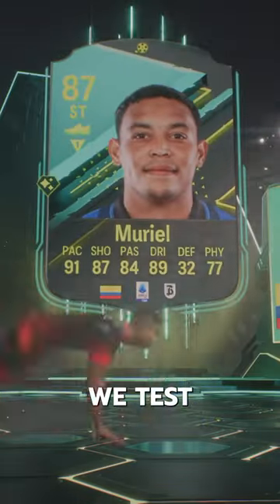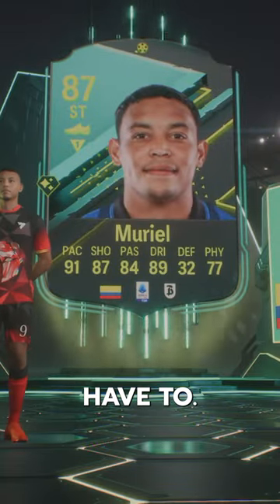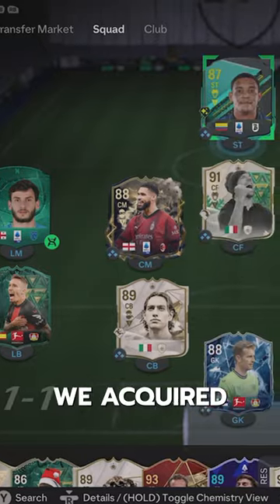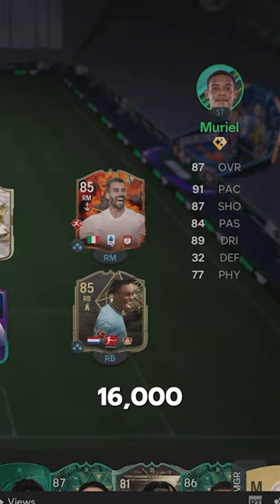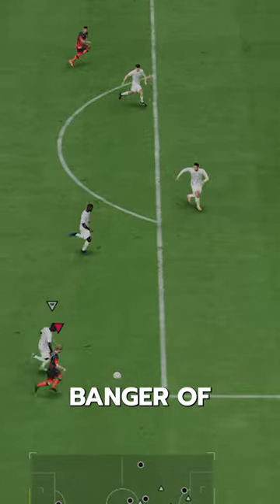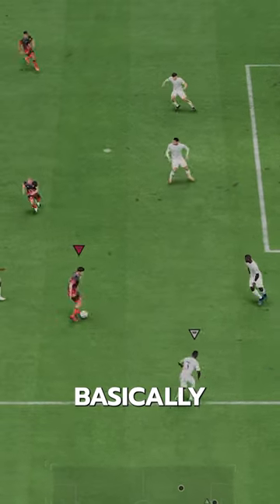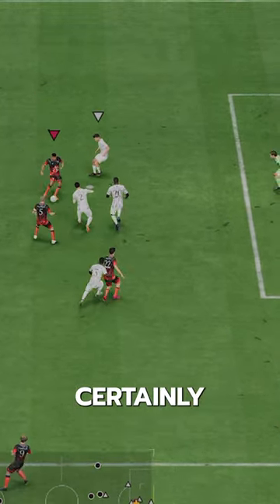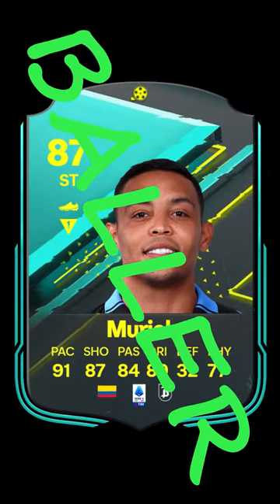Moments Muriel FC24 Player Review! / Baller or bust!?